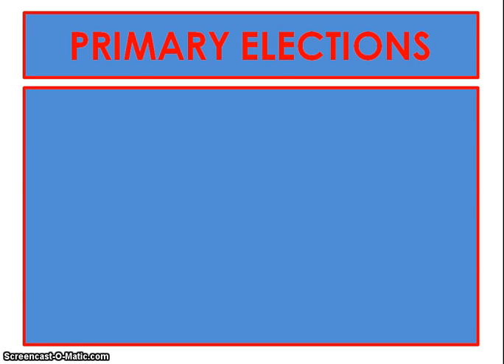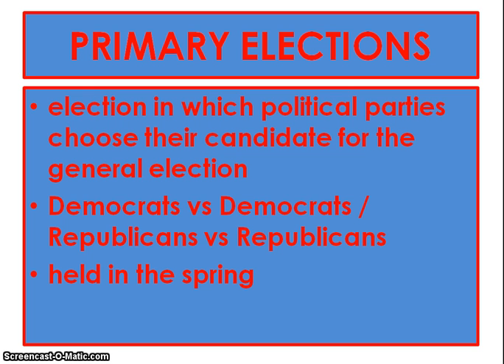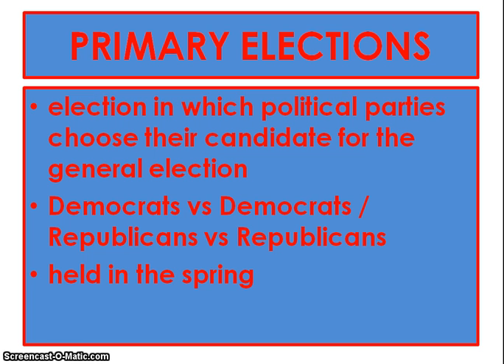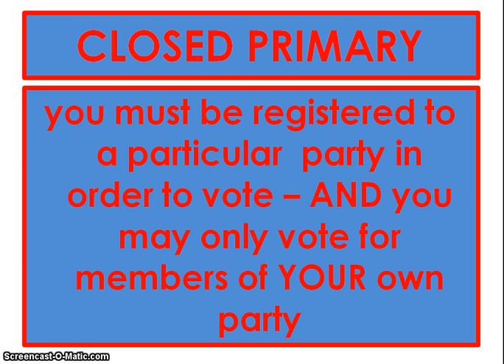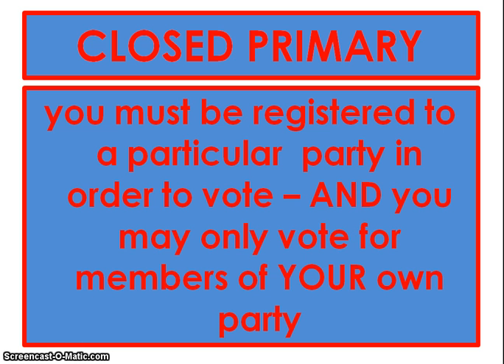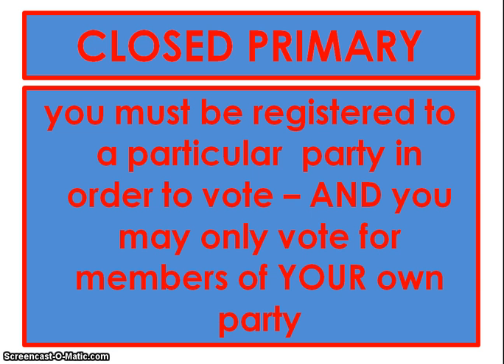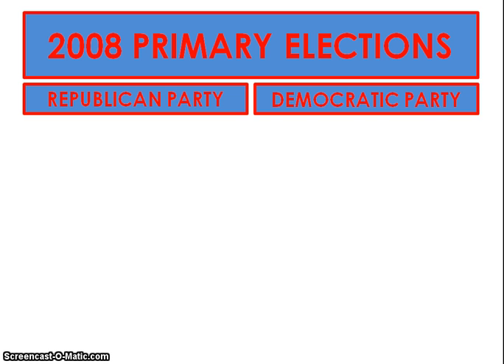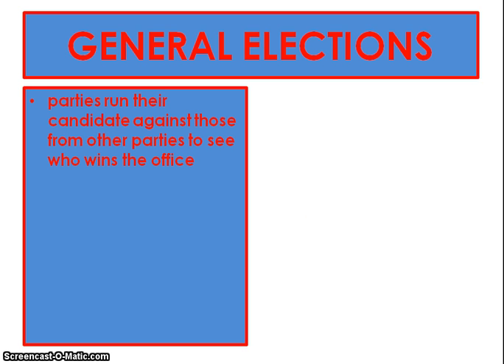Law 1 5 VODCAST Primary vs General Elections